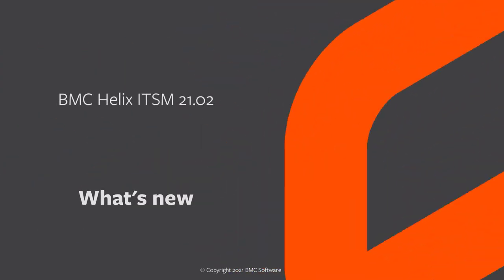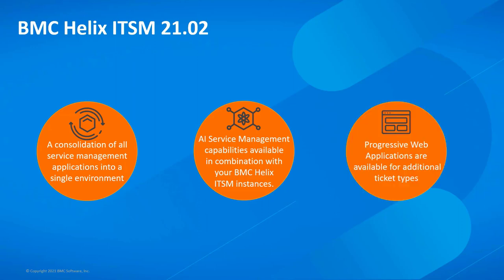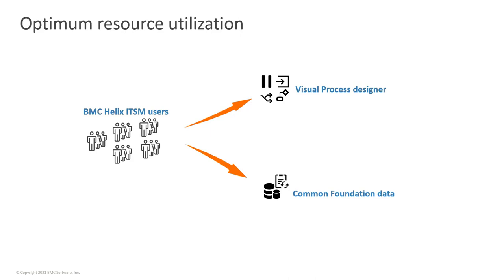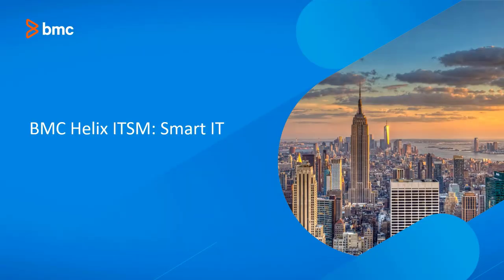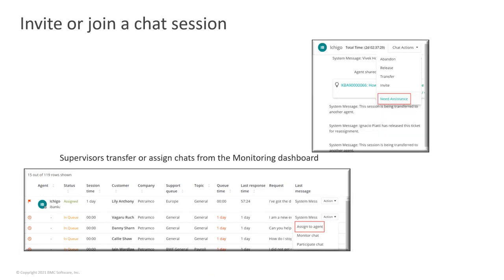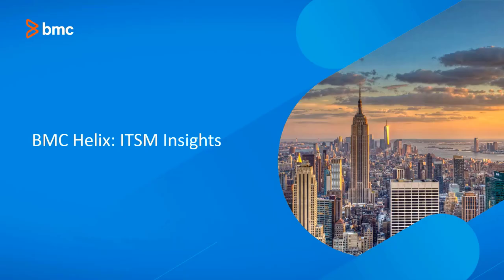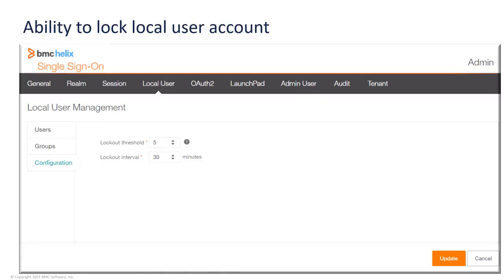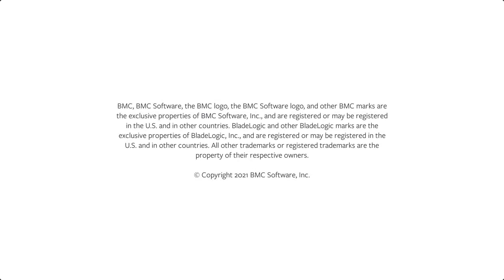BMC Helix ITSM What's new 21.02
BMC Helix ITSM version 21.02 is available as a phased rollout.
Watch this video to know about the key features in this release.

Get additional videos for this release at BMCHelixITSM21_02 videos.

Video author: nameOfAuthor